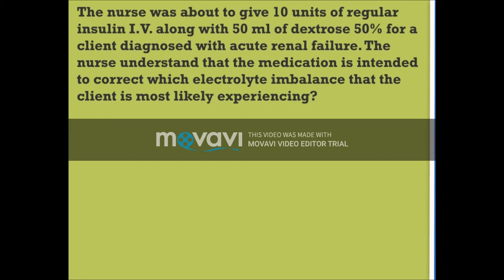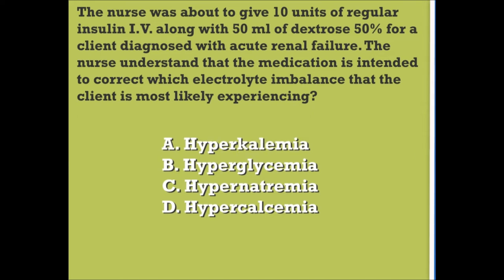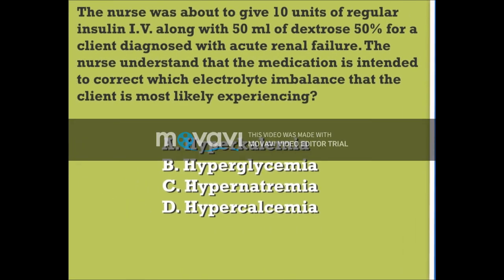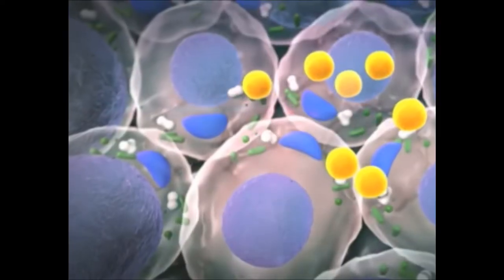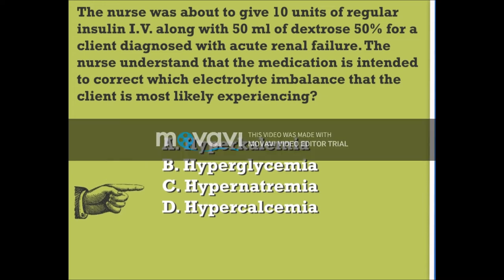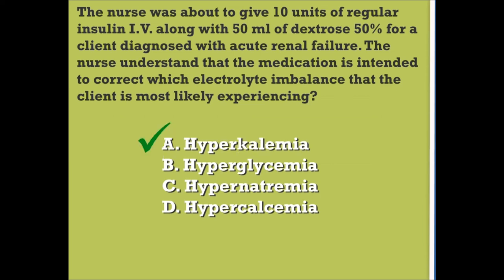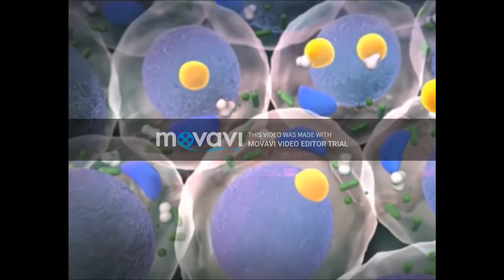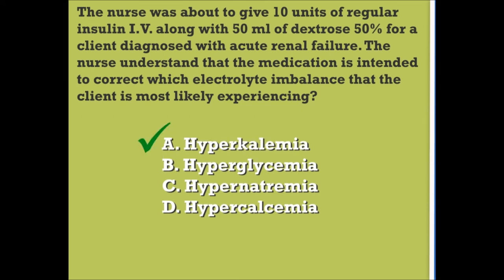NCLEX Question(MAKEMERN) Why is Insulin & Dextrose given to a patient with Acute Renal Failure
Why is Insulin & Dextrose given to a patient with Acute Renal Failure